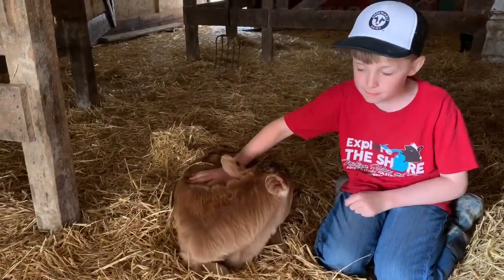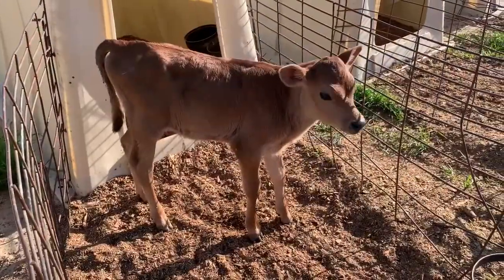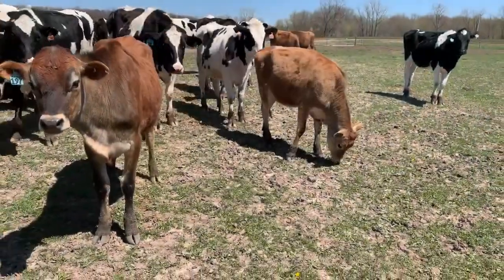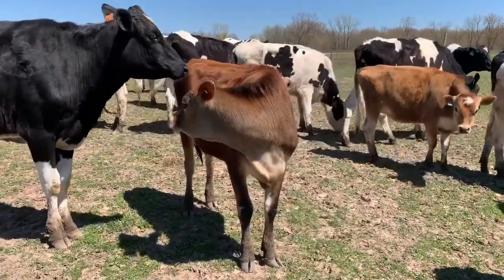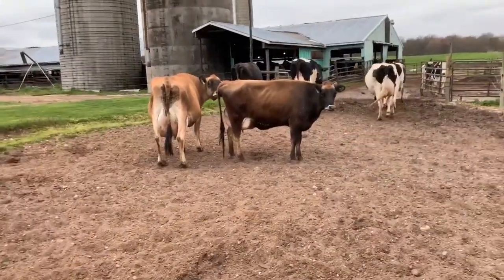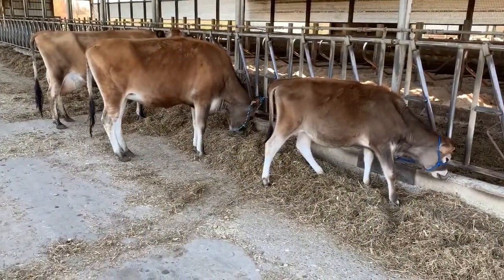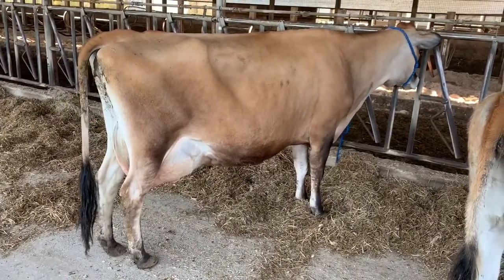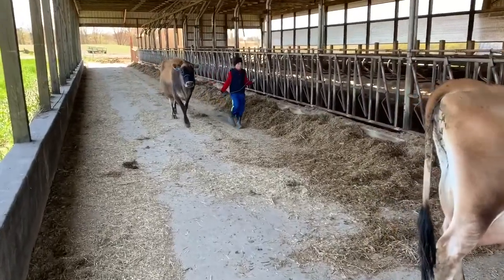Facts From the Farm #7 Life Cycle of a Dairy Cow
Enjoy this beautiful video sharing the cycle of dairy cows from calf to cow. Thanks to guest farmers from Tumbleweed farms for helping us with teaching us Facts From the Farm.